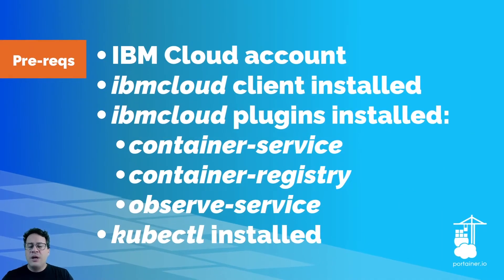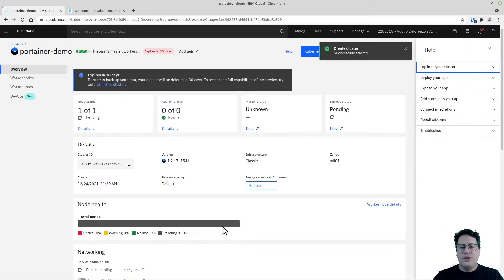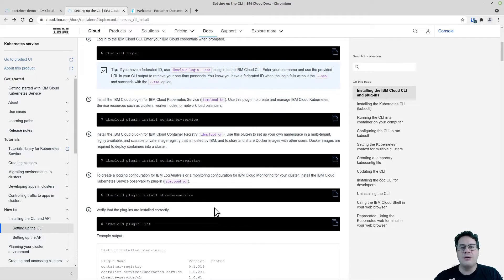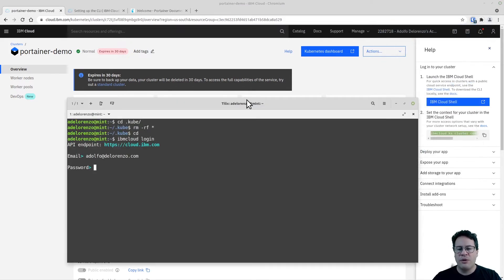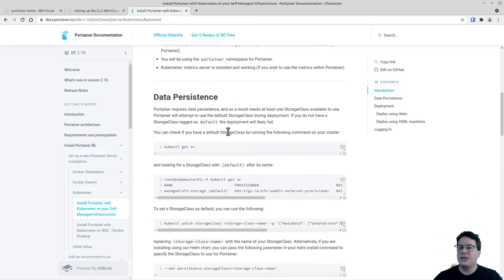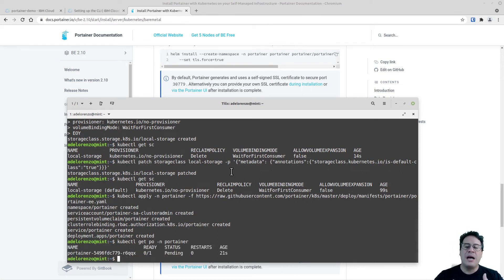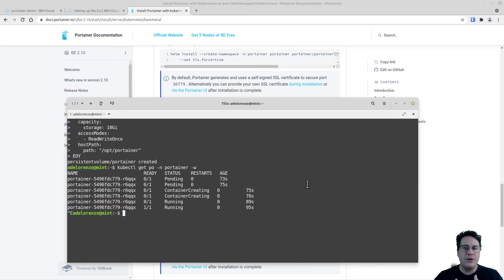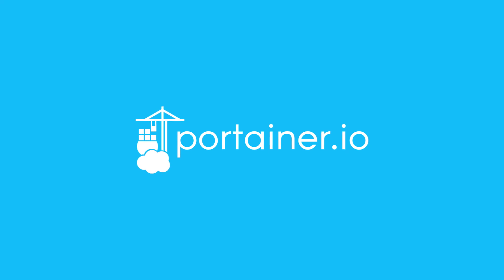How to Deploy Portainer on IBM Cloud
In this video, Adolfo Delorenzo explains how to deploy Portainer on IBM cloud, running a Kubernetes cluster. The prerequisites for doing this are:

IBM Cloud account
ibmcloud client installed
ibmcloud plugins installed:
- container-service
- container-registry
- observe-service